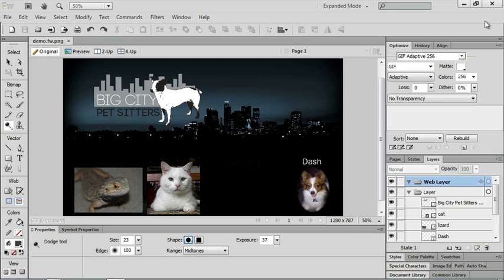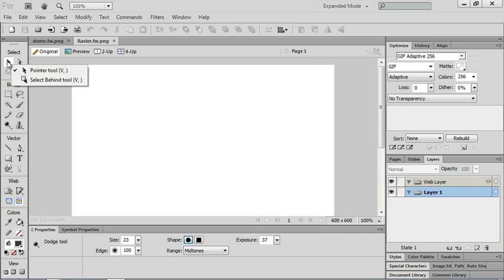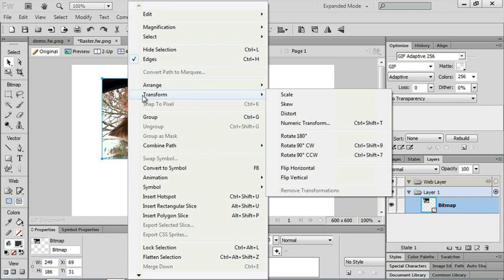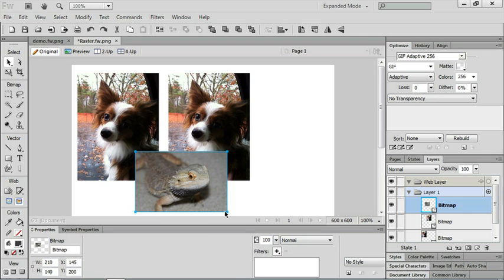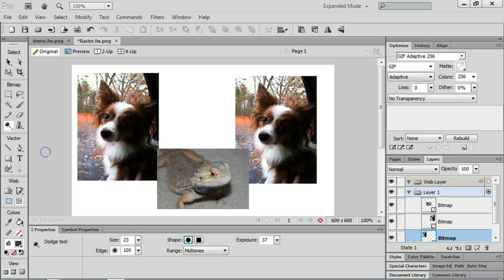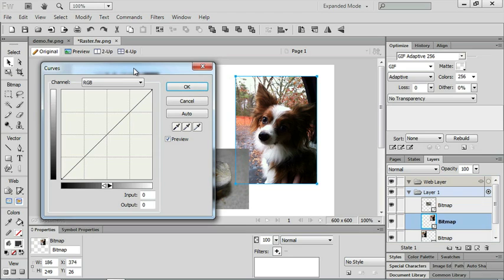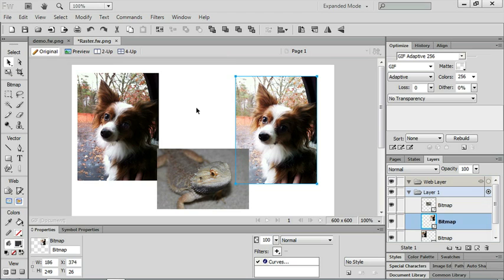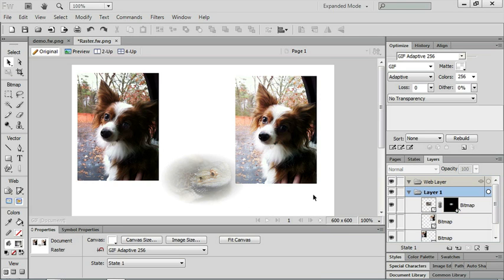Adobe CS6 Design Web Workflow 2012 Integrating with Fireworks 03 Creating a New File